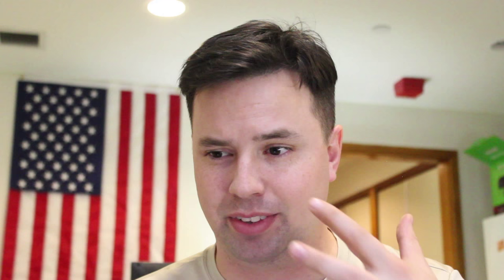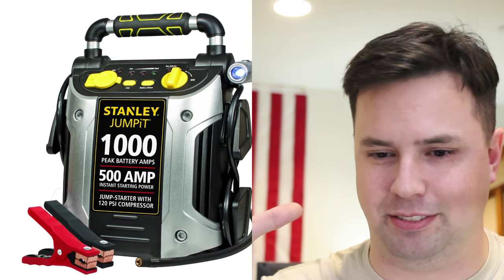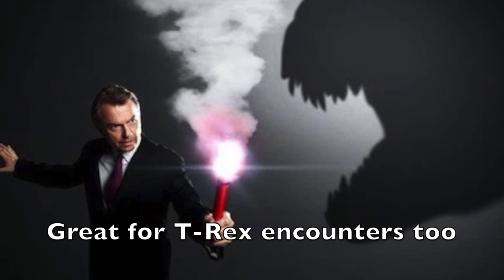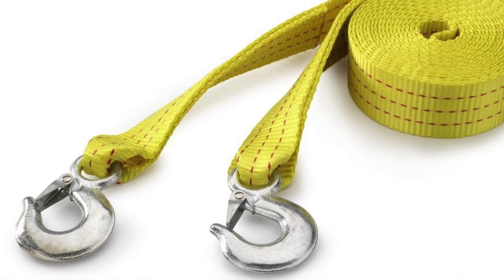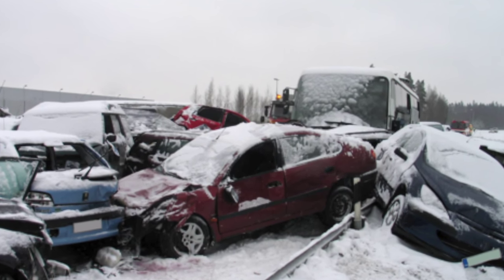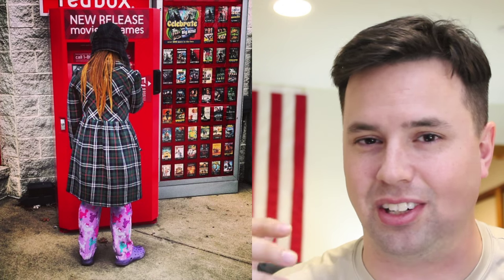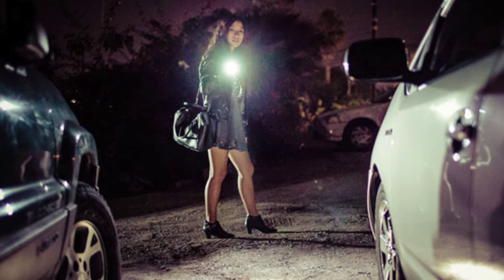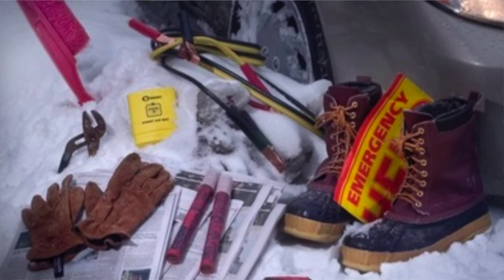Winter Car Emergency Survival Kit -- IS YOUR FAMILY PREPARED??? | 13 Lucky Items For Winter Driving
Winter driving is a dangerous in many ways. Windows get covered in snow, car batteries die, and icy conditions cause car accidents to occur. Is your family prepared for these harsh winter driving conditions???

Invest In Your Family's Safety With These Items:
Portable Cell Charger:

First Aid Kit:

Jumper Cables:

Self Jumper:

Snow Brush and Scraper:

Snow Chains:

Road Flares:

Beacon Road Flares:

Road Triangle Reflectors

Gas Can:

Tow Rope:

Mylar Blankets:

Wool Blanket:

Emergency Hand Crank Radio:

Hand Warmers: